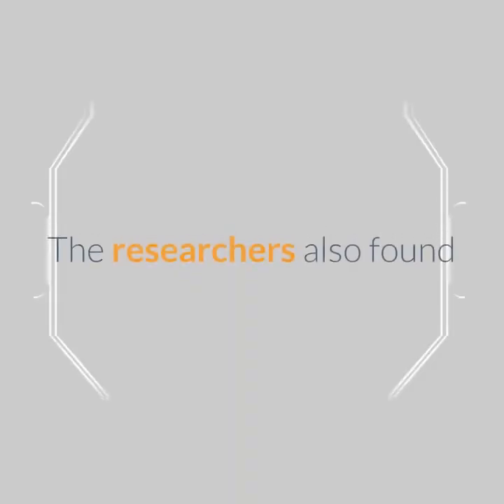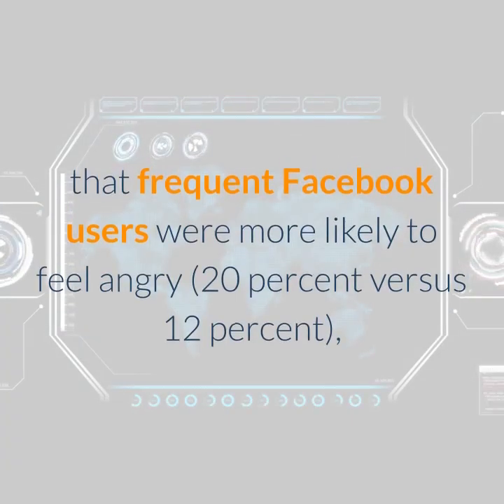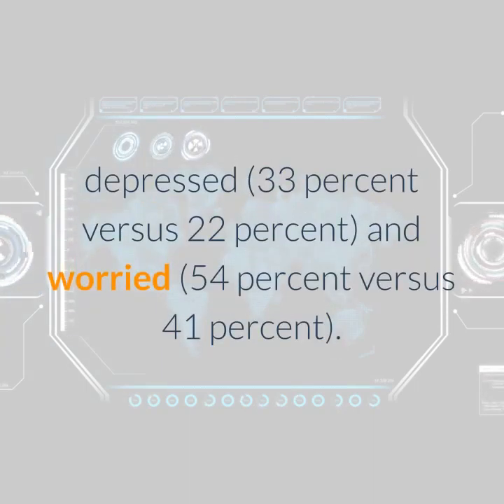Do We Have to Make our Relationship Status Public in Social Media?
This video would give you some light on whether social media ruin relationships, why you should keep your relationship status off social media and conclusion on whether or not to make your relationship status public in social media.

Christie Calucchia, An Expert Chimes In on Whether or Not Social Media Ruins Relationships